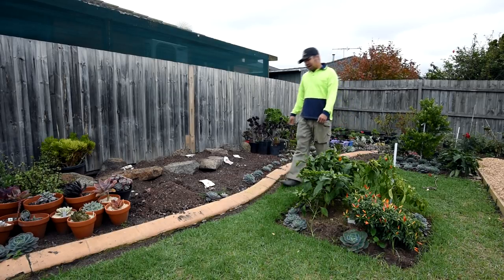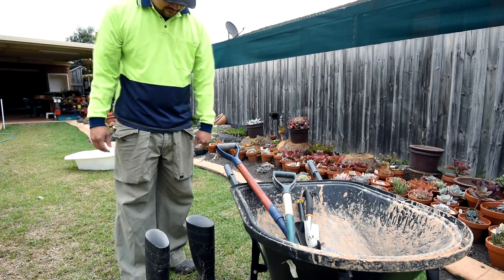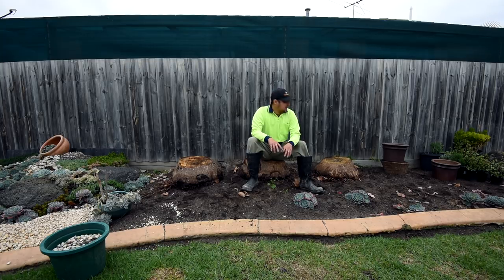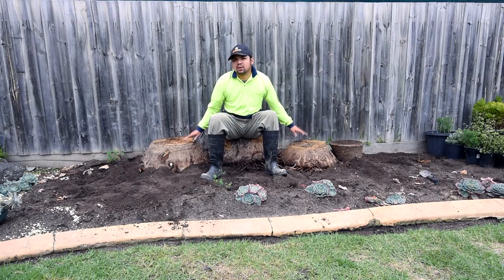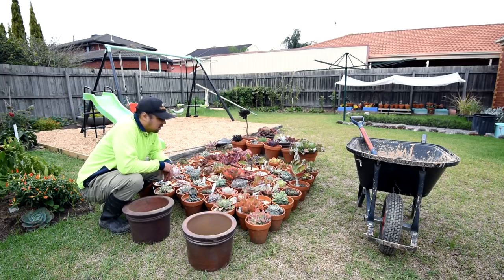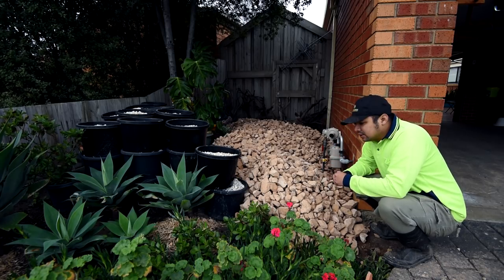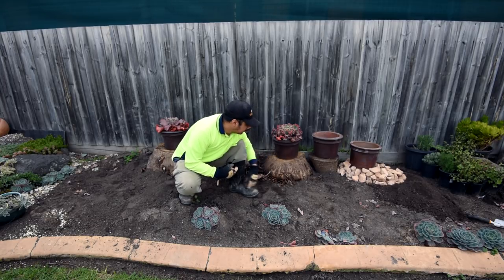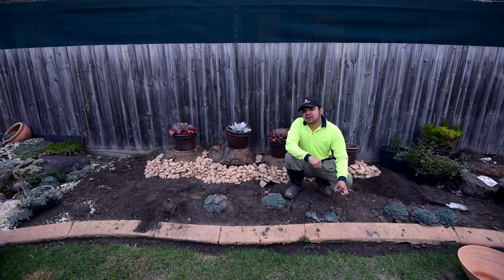#69 A new display area for my patrons on Patreon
LET'S PLANT!
EP 69 A new display area for my patrons on Patreon

In this episode, I get to work on the "Patreon Shrine". An area where the patron sponsor plants will be displayed.

I was going by a whim that I just wanted to see the sponsor pots closer together so I decided to re-stage all the pedestals. Having done that, everything else fell into place.

I'm done with the base work, and I will be thinking about how to fill up the negative space around the pedestals in future episodes.

It is also commonly known as "tuscan rock" in other places. It has a lovely mix of whites, browns, oranges, greys, and blacks, and provides a warm shade to the design.